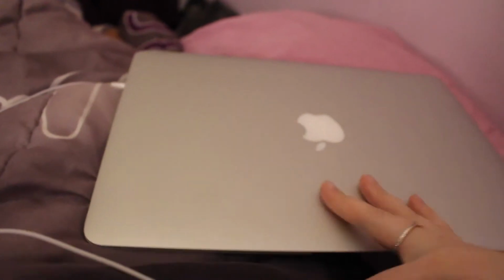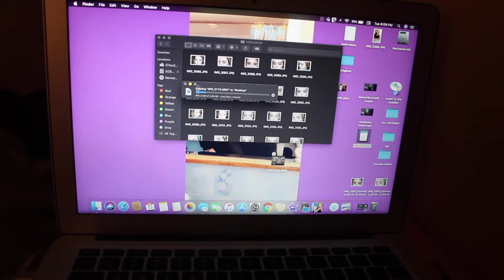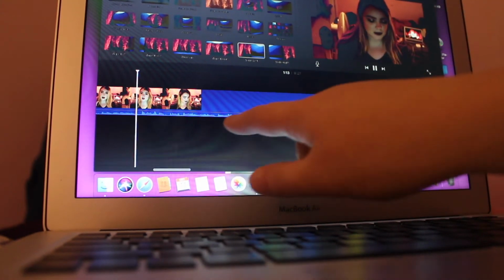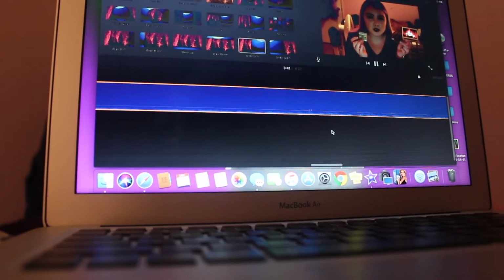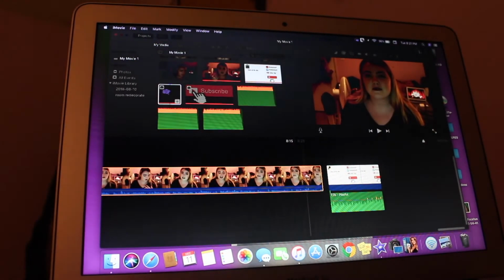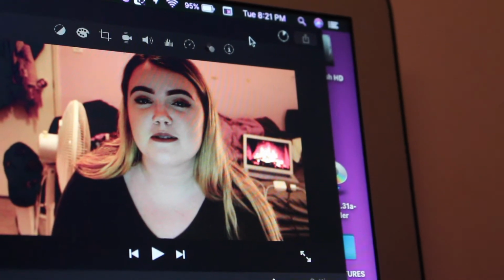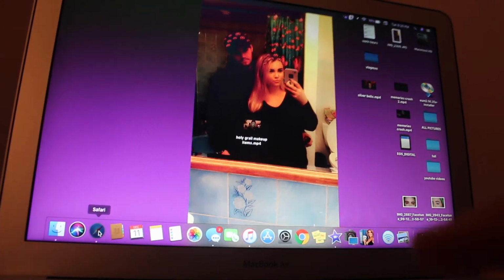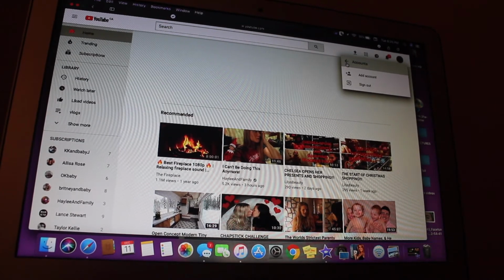HOW I EDIT MY VIDEOS || Vlogmas Day 16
FAQ

Name: Kaitlyn Arthur
Where are you from ? Vancouver
Camera? Canon Rebel t5i
When's your birthday? June 13